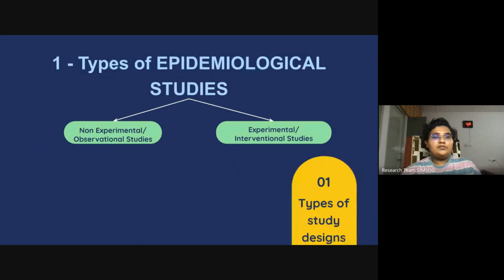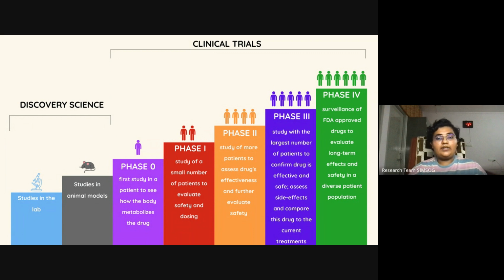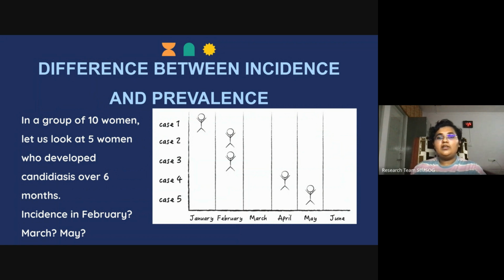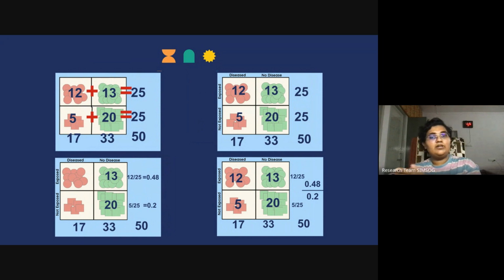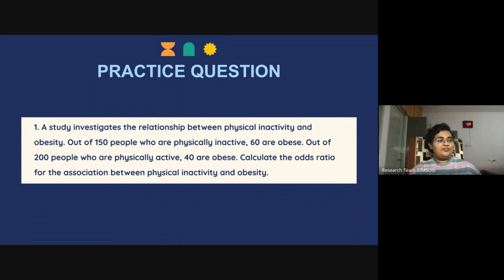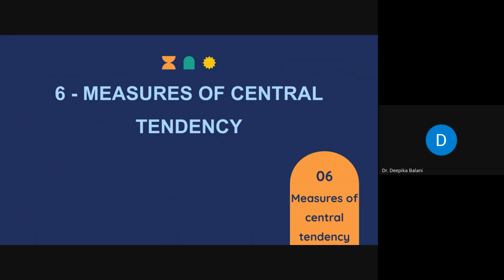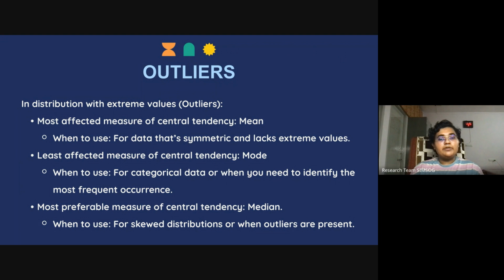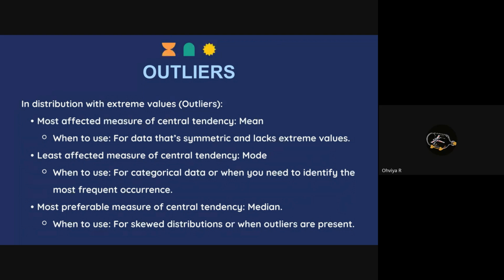Academia Aertunum Session 6: Basics of Epidemiology and Biostatics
Basics of Epidemiology and Biostatistics | Academia Aertunum: Session 6 | Research | SIMSOG

Welcome to the recording of the second session of the Academia Aertunum workshop series, held on 4th October, 2024. In this insightful session, Rajvee Soni provided a comprehensive overview of key epidemiological and biostatistical concepts.

This engaging workshop explored the fundamentals of epidemiology, covering various types of study designs, their applications, and limitations. Participants gained a deep understanding of the phases of randomized controlled trials (RCTs), distinguishing between incidence and prevalence, and the importance of these measures in public health and clinical practice. Additionally, the session demystified data classification, risk assessment, and measures of central tendency, providing practical examples to make these concepts accessible and relevant to medical research.

🎥 Watch now to strengthen your foundation in epidemiology and biostatistics!